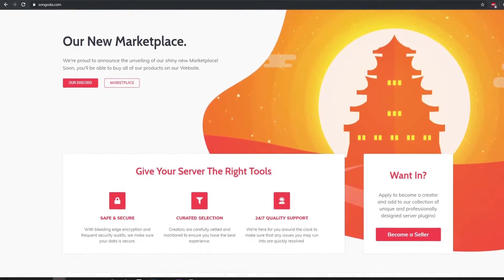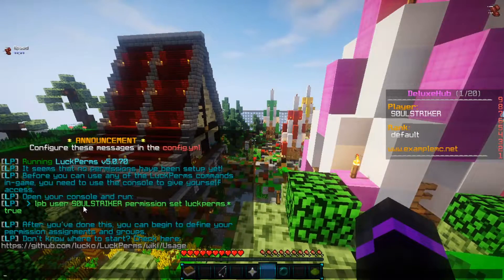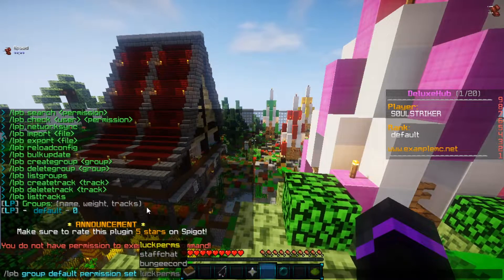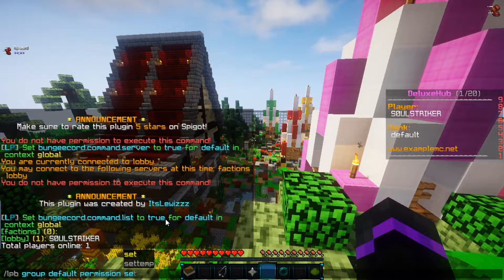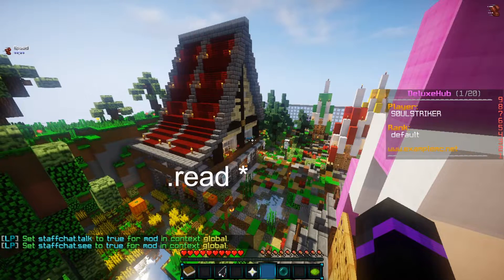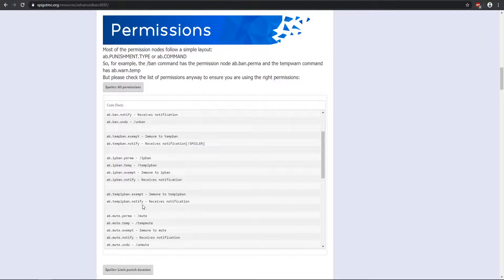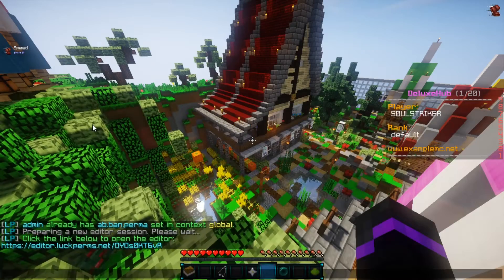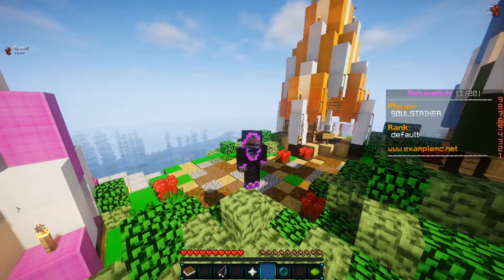Luckperms Plugin (Bungeecord) | Minecraft Plugins 1.15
Luckperms plugin for Bungeecord. How to setup luckperm groups on bungeecord? This video I show how to do just that.